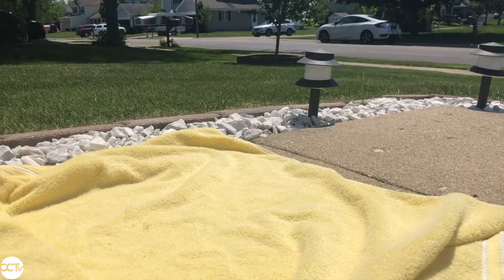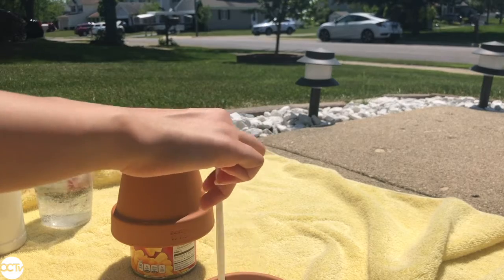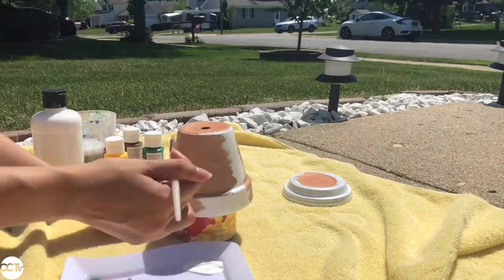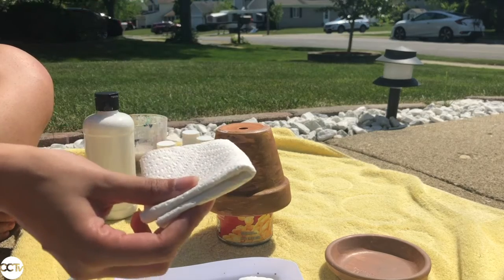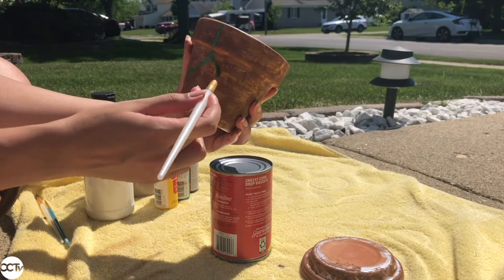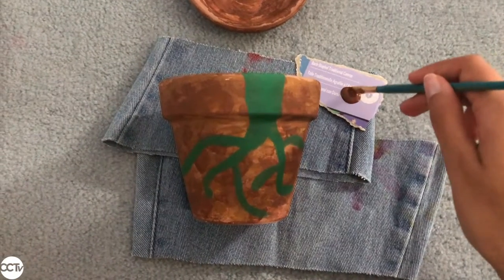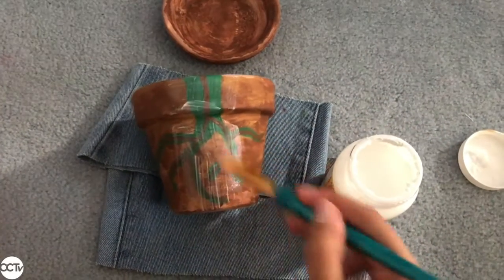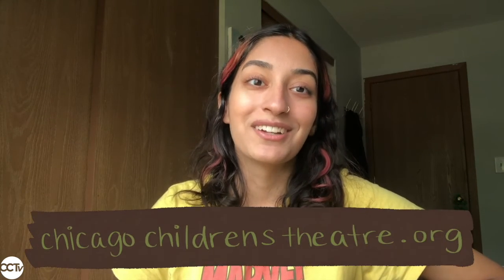Flower Pot Painting Activity with Sahaj Kaur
Flower Pot Painting Activity
with Sahaj Kaur
Sahaj, a CCT teaching artist, teaches you how to decorate a flower pot by painting the roots of a plant using water, acryllic paint, brushes, and Mod Podge.

Once you have completed your project, show your family and friends, or take a picture or video, and send it to our Associate Artistic Director, Jamie Abelson at: .